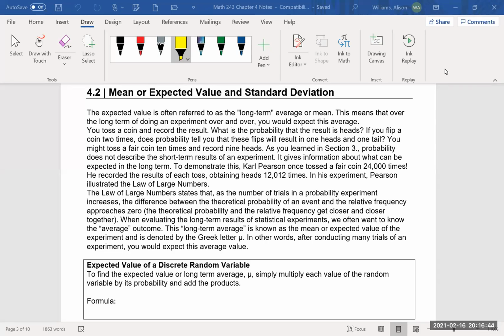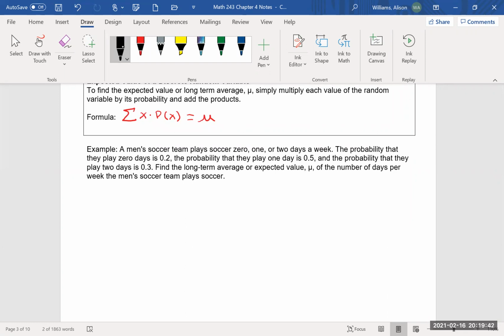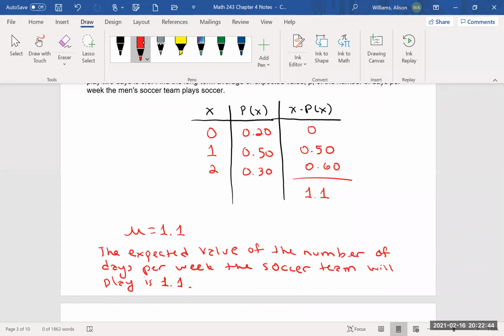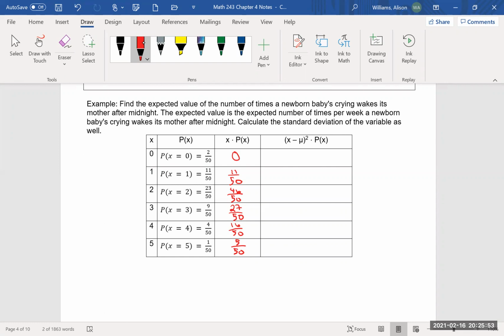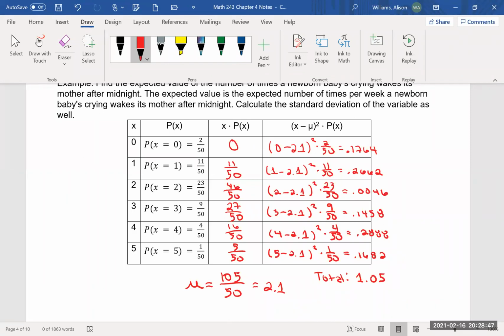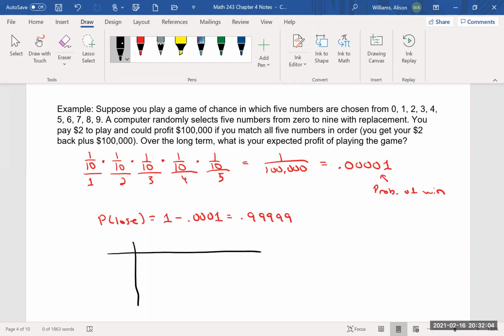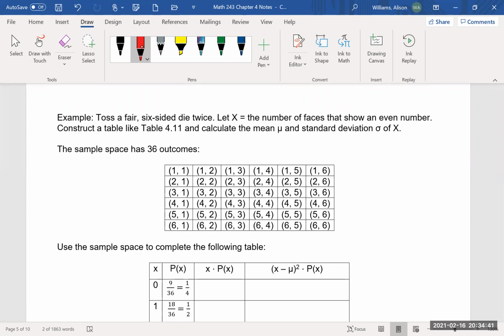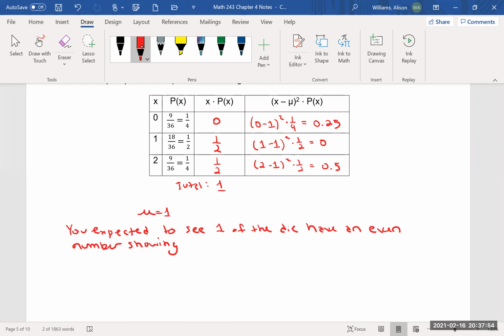Mean or Expected Value and Standard Deviation of a Discrete Random Variable